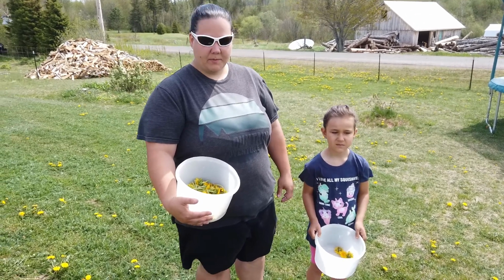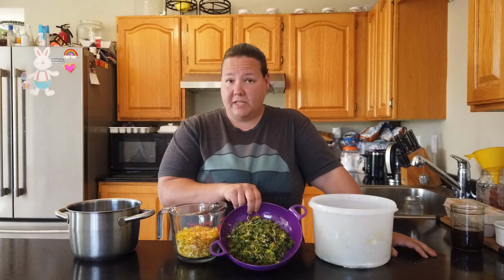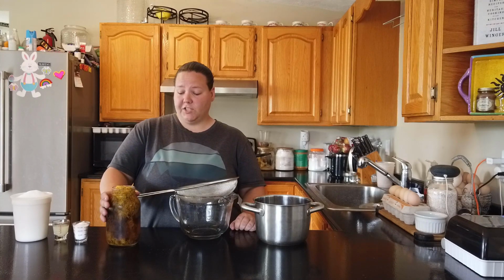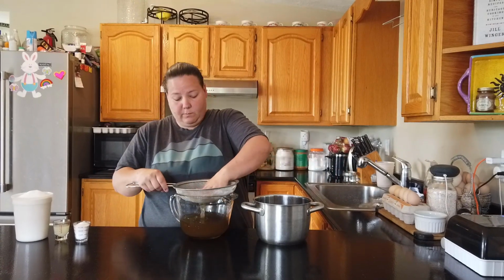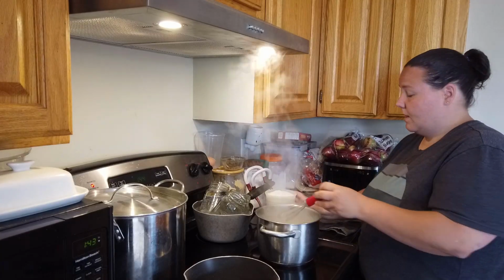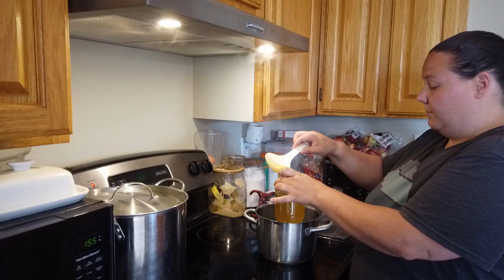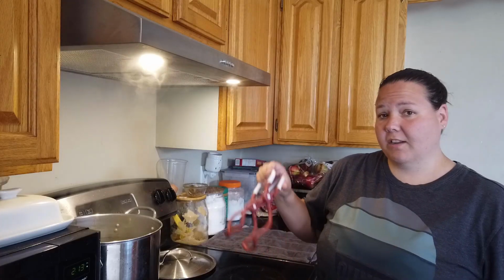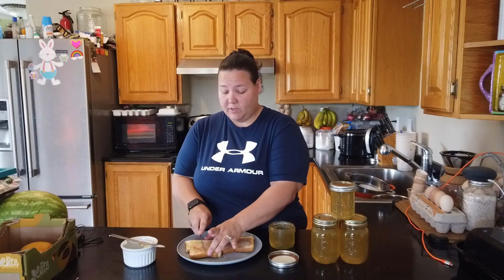HOW TO MAKE DANDELION JELLY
We made some of the best tasting Dandelion jelly!. Learn our recipe and enjoy some dandelion jelly with your family.